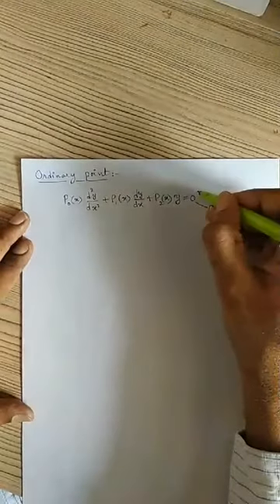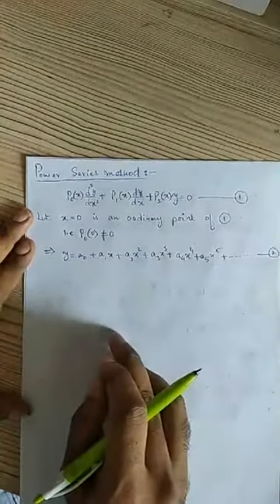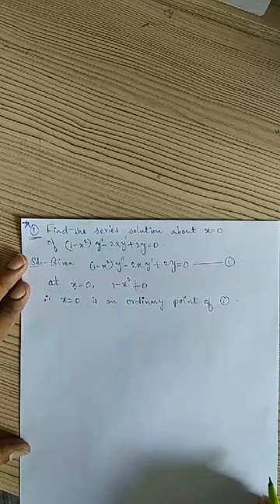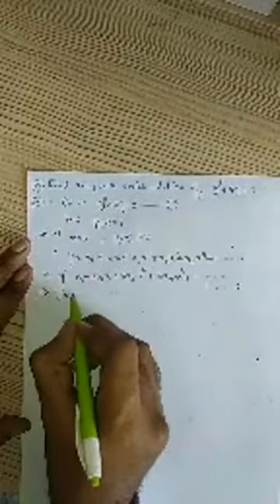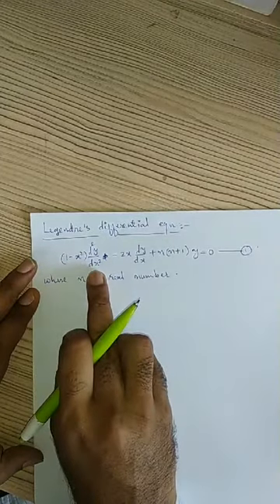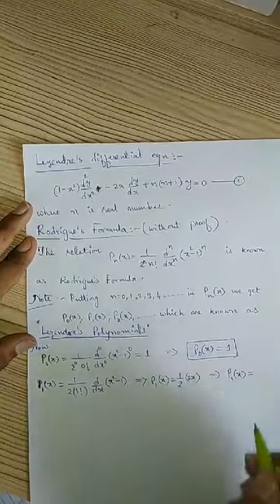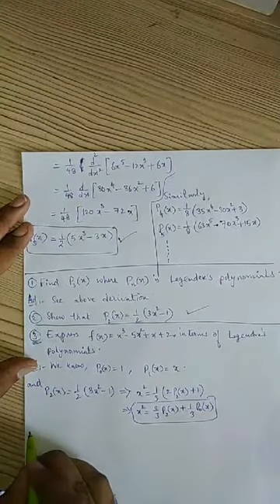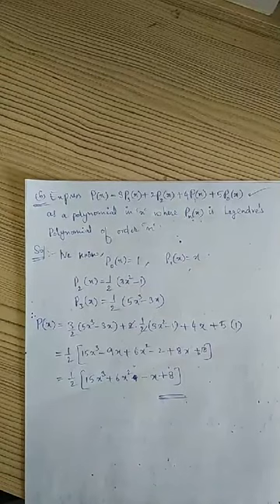M2 Unit 4 Special Functions(Part 4), Ordinary point, Power series method, Legendre's polynomials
1. Ordinary point
2. Power series method
3. Legendre's polynomials
Subject: Mathematics II,
Faculty: Dr. Mohd Ahmed,
College: ISL Engineering College, Hyderabad.